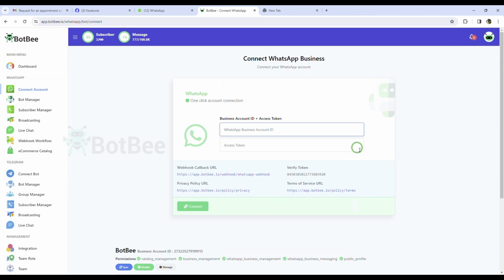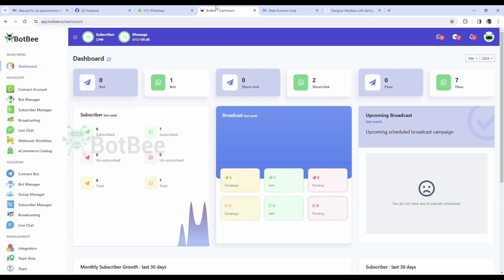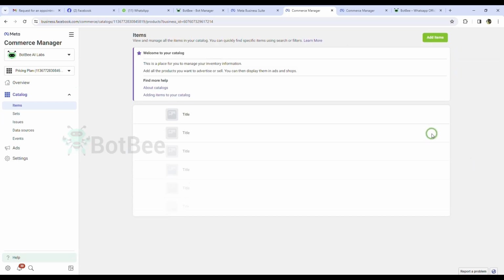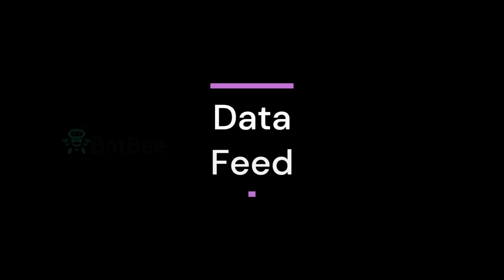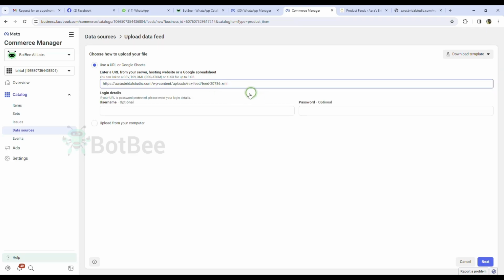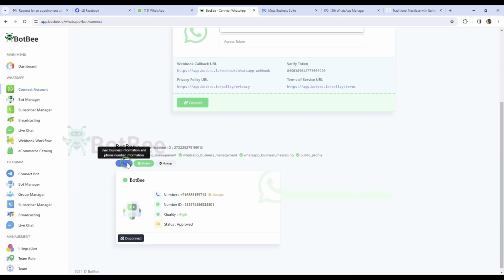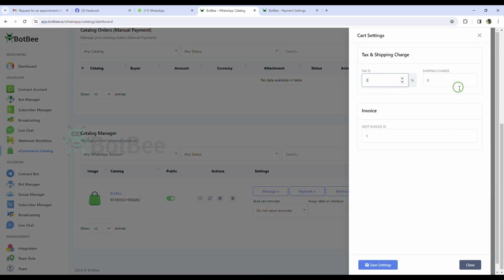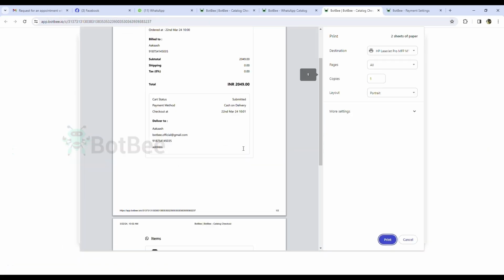Step-by-Step Guide to Creating a Product Catalog on WhatsApp with BotBee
Setup a Product Catalog on WhatsApp using BotBee